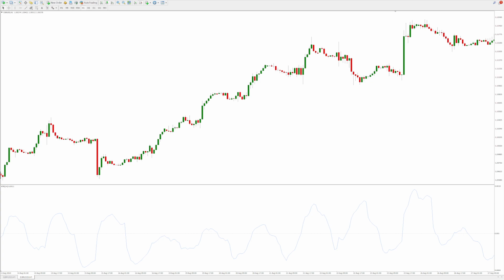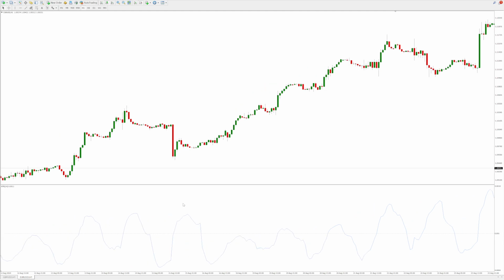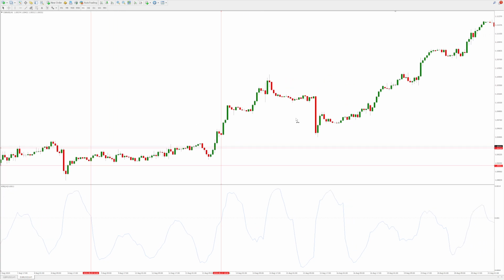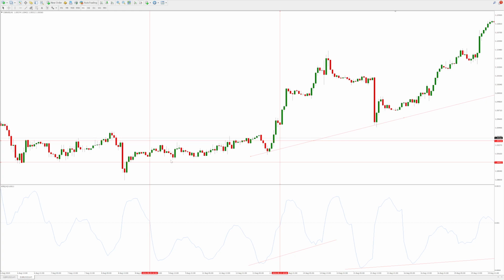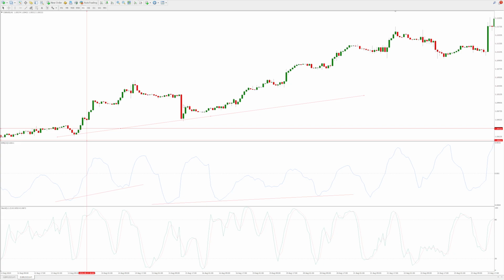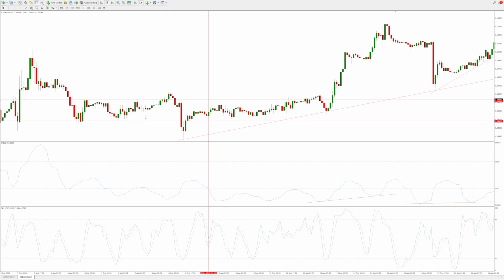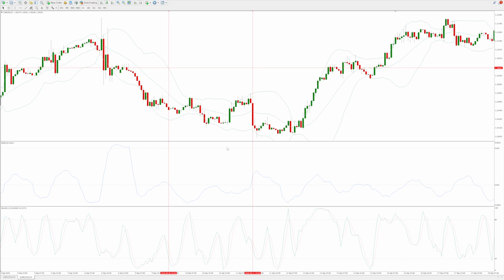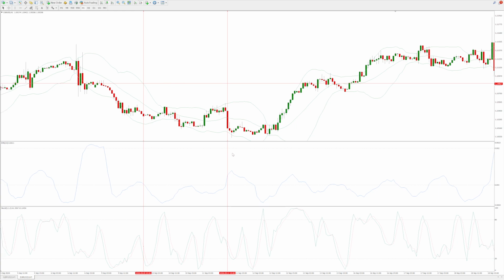Best ATR Strategy for Scalping, Day Trading, and Swing Trading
In this video, we explore the Average True Range (ATR) indicator and how it can be a valuable tool in your trading strategy. The ATR measures market volatility and helps traders understand how much an asset typically moves during a given time frame. We’ll break down how to use the ATR to set stop losses, identify breakout opportunities, and manage risk more effectively. This step-by-step guide will show you how to implement the ATR in both trending and ranging markets.